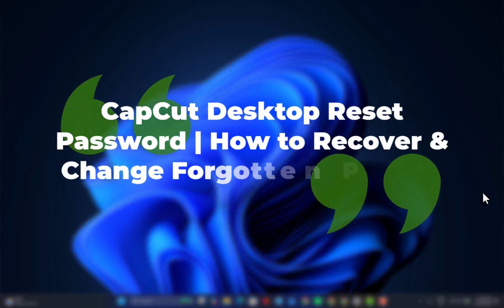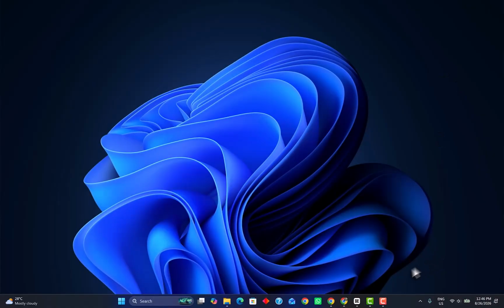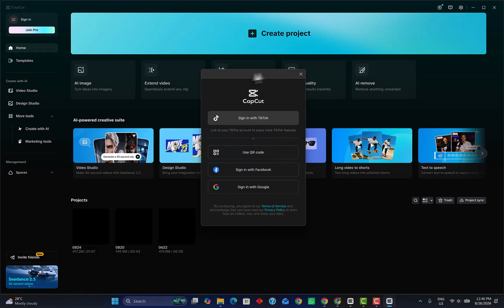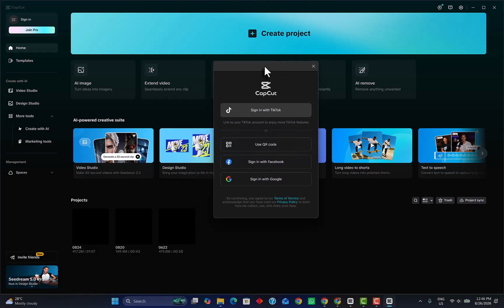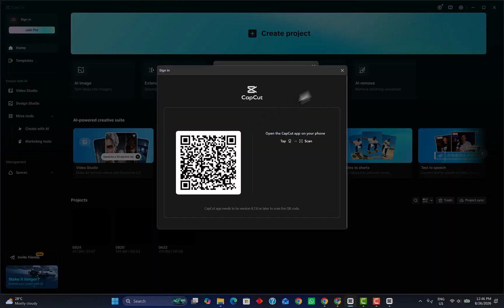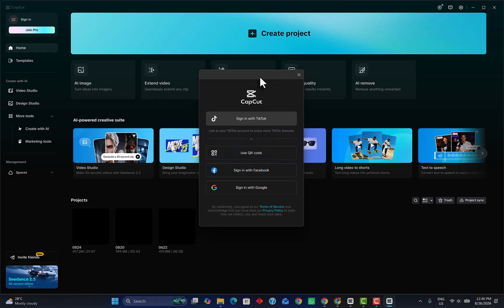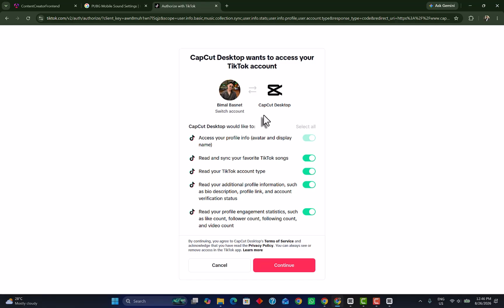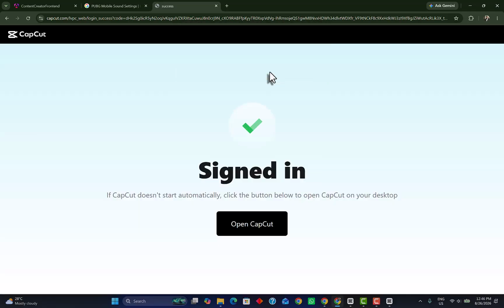CapCut Reset Password | How to Recover & Change Forgotten Password CapCut 2026?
Learn how to reset your CapCut Desktop password and recover or change a forgotten password with this easy-to-follow tutorial. If you're struggling to access your CapCut account, this step-by-step guide will show you how to recover and update your password quickly. Discover the simple process to regain access and ensure the security of your CapCut account in 2026. Follow along to regain full access to your editing tools. Don't miss out on mastering your password recovery with CapCut!